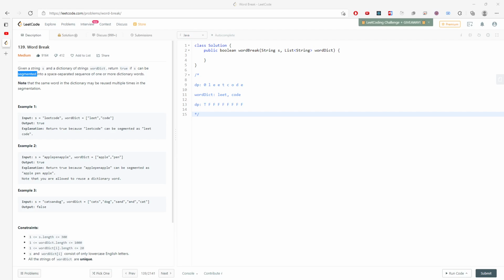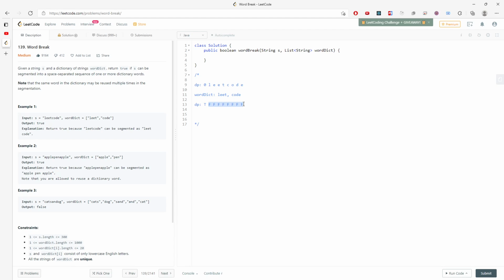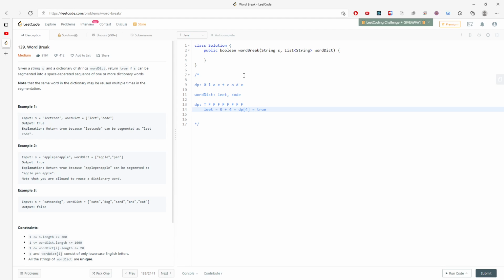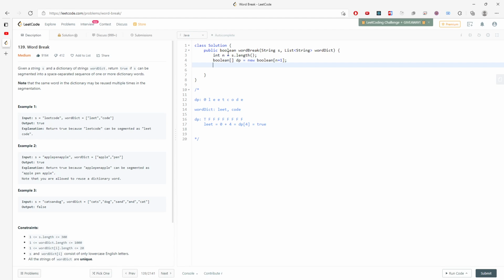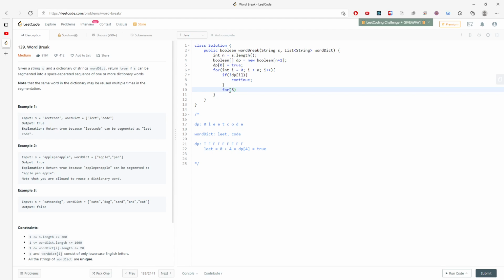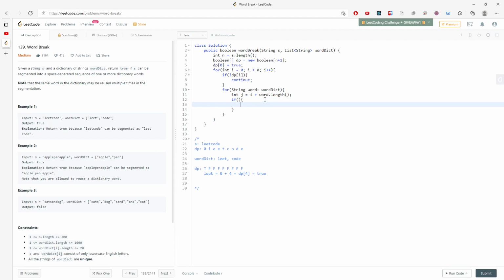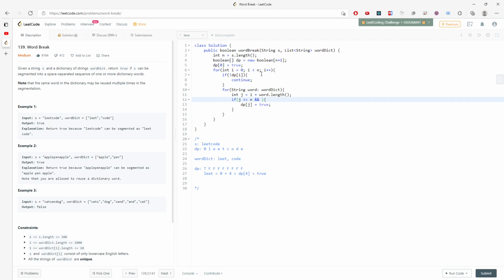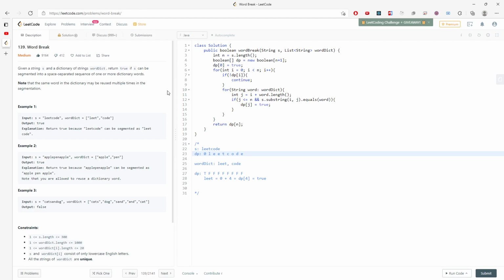LeetCode 139 | Word Break | DP | Java